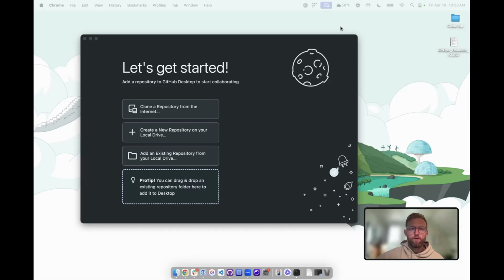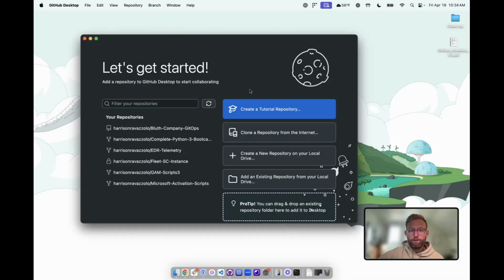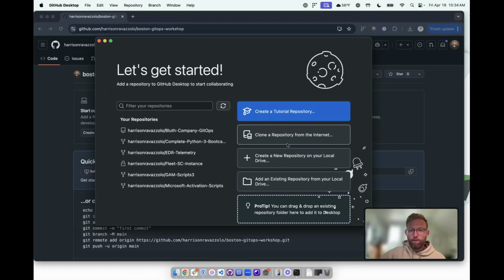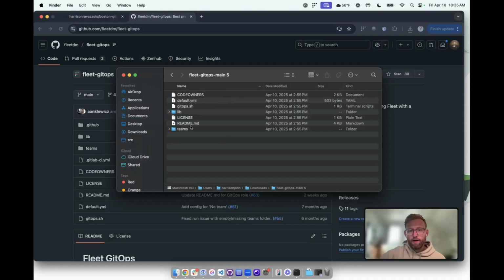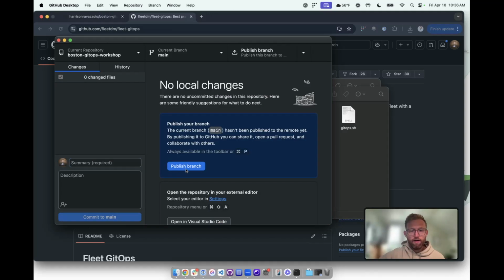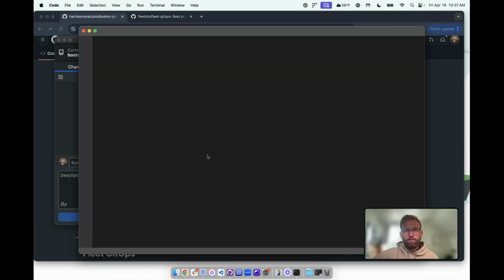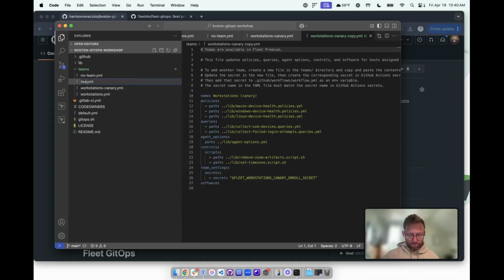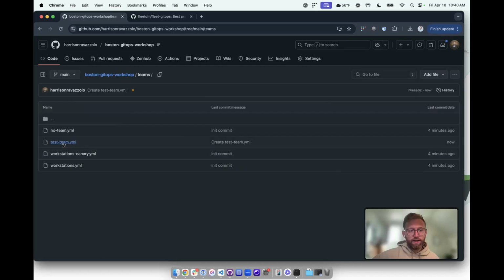GitOps for device management – workshop preperation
Manage devices the same way you manage code. This hands‑on workshop is for CPEs, IT admins, and partners who want to automate Fleet Device Management with GitHub Actions or GitLab.

Who should attend:
• Fleet customers, prospects, and ecosystem partners
• IT admins & CPEs exploring infrastructure‑as‑code for endpoints

What to bring:
• Code editor (VS Code, Sublime, etc.)

Tip: Brush up on basic Git workflows (clone, commit, push) in GitHub Desktop.